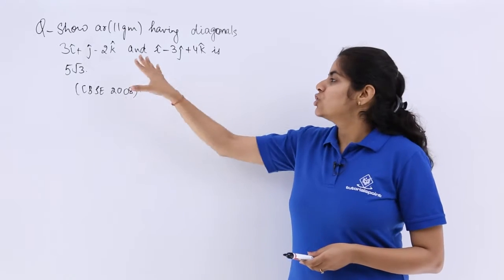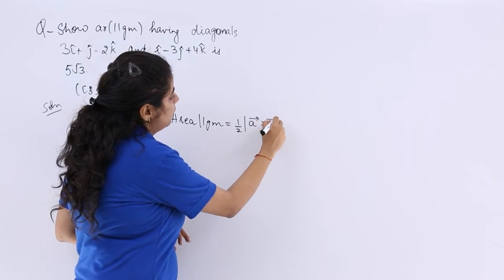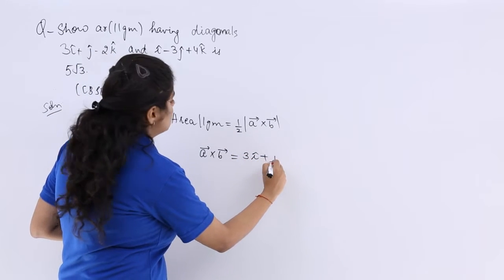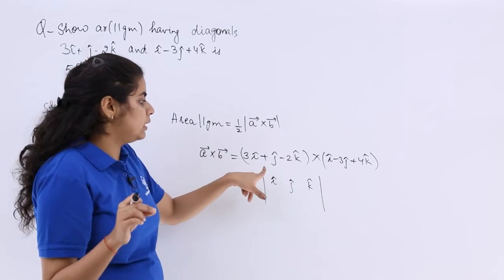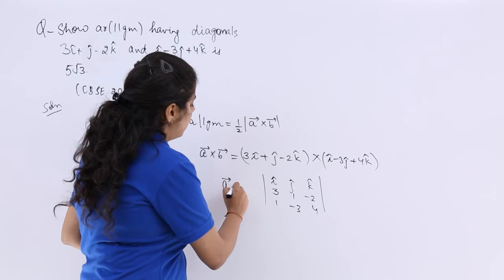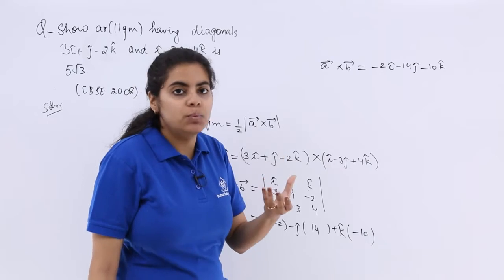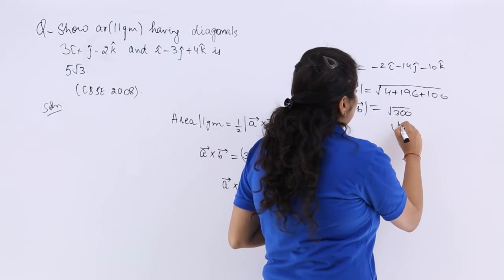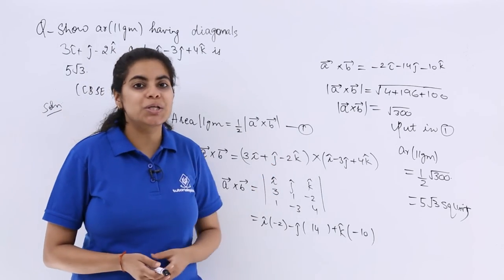Class 12th – Cross Product Problem Example-1 | Vector Algebra | Tutorials Point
Cross Product Problem Example 1